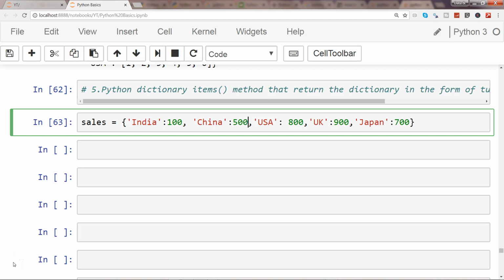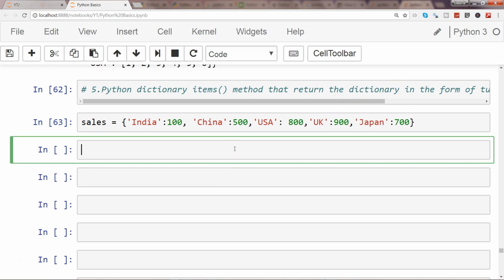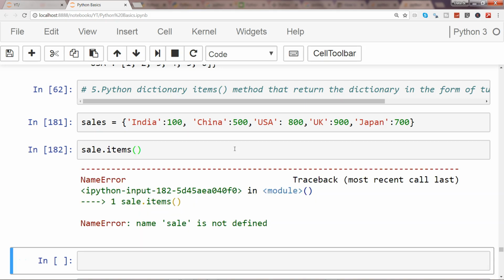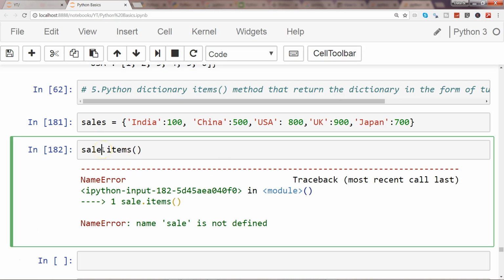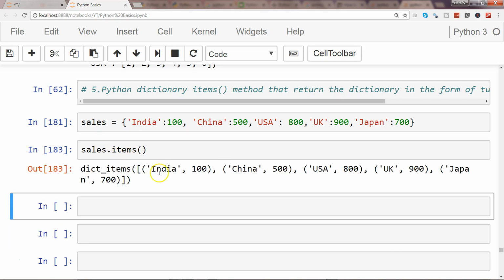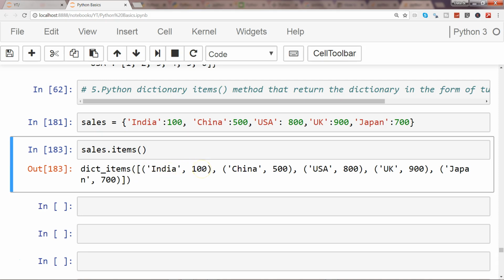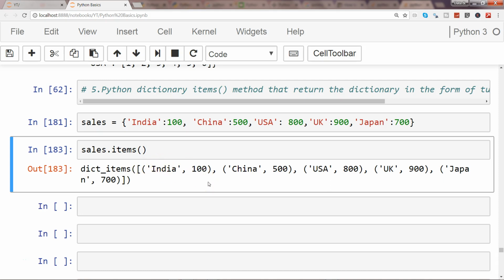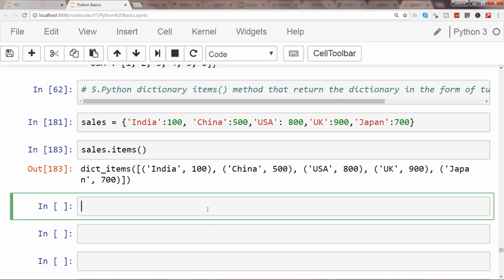Python Dictionary Tutorial 15 | Python Dictionary Method | How to create tuple from dictionary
Python Tutorial - Dictionaries | Method for creating tupe from each key value pair | Dictionaries - Working with Key-Value Pairs

How to create tuple from python dictionary